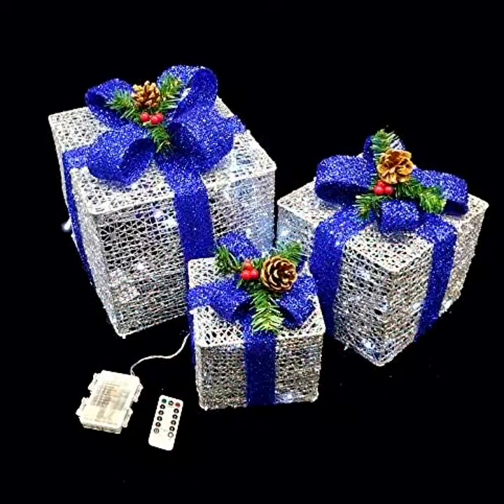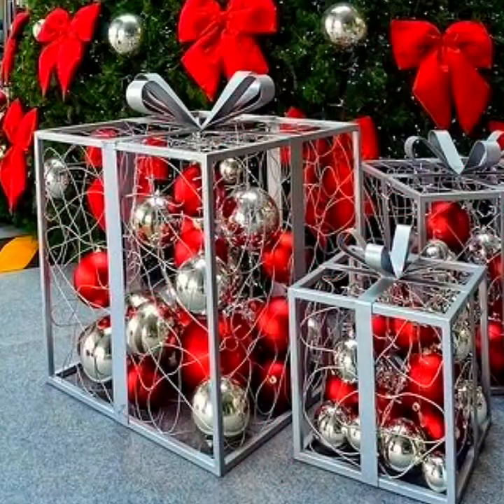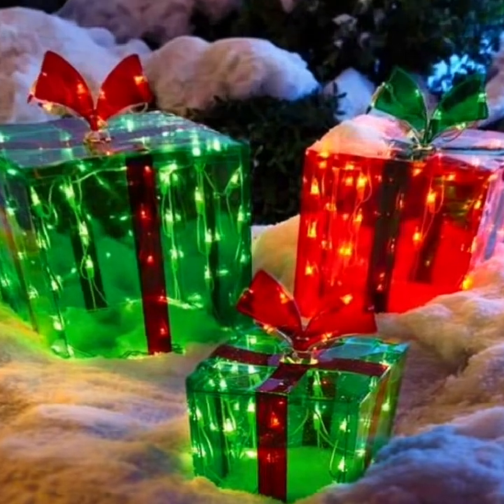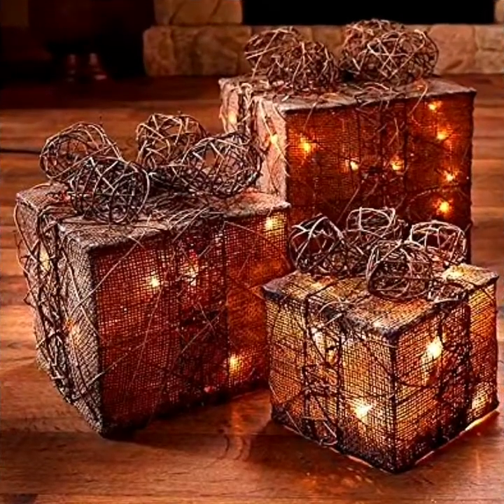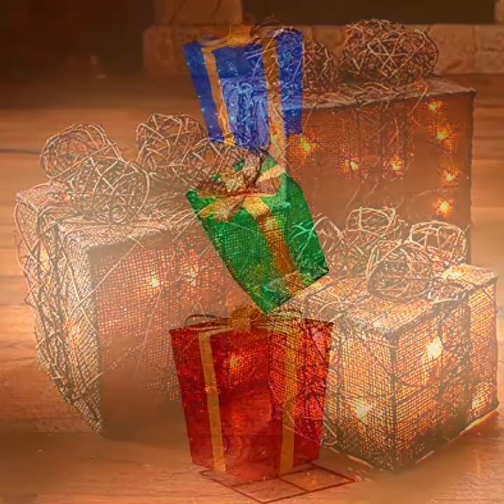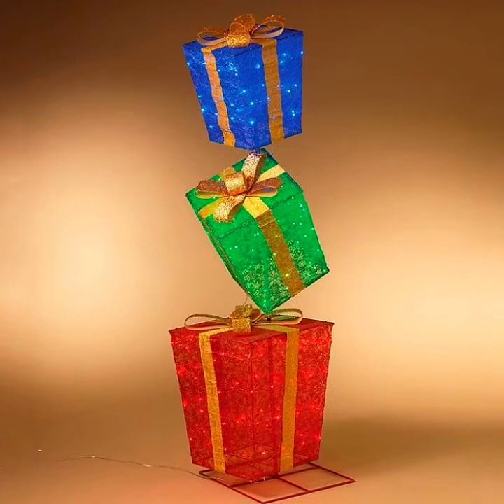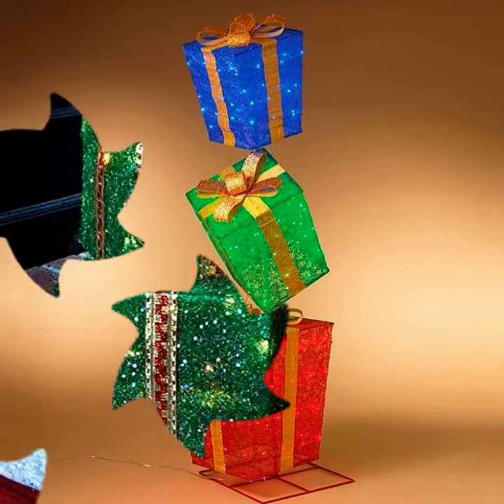Wow! 2020 Christmas Gift Boxes/Christmas Luminous Gift Boxes Home Outdoor Decorations ideas